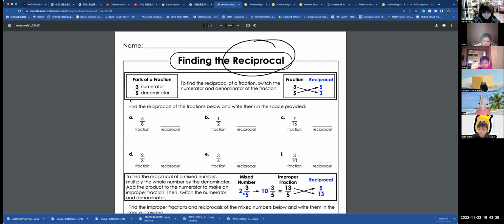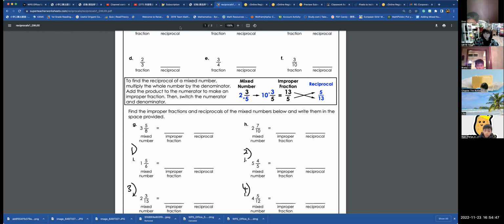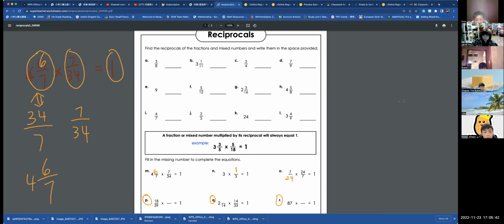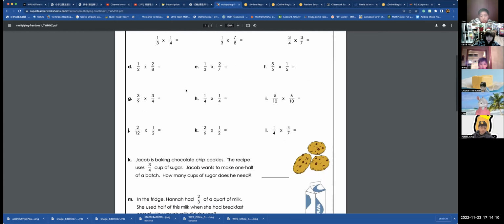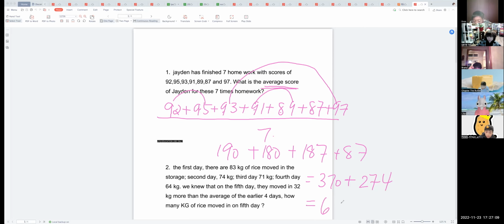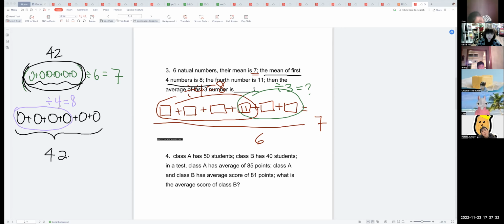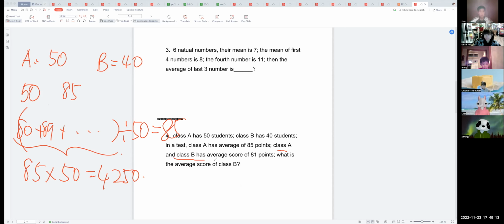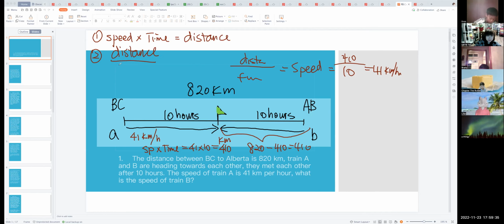wed 4:30-6:00 nov 23th